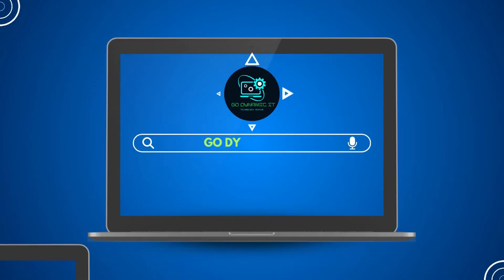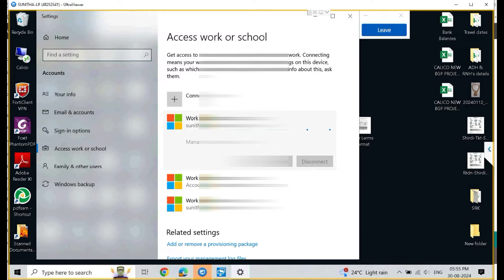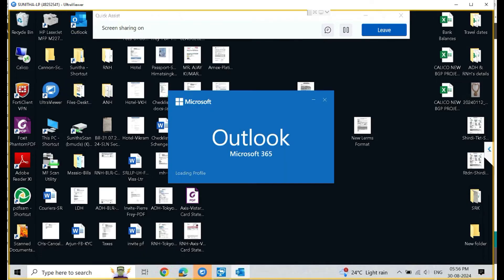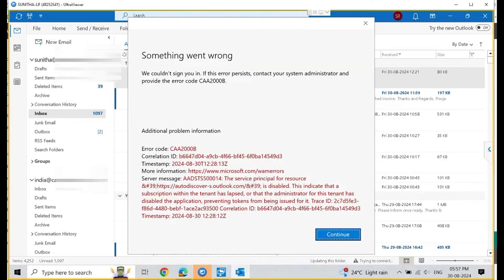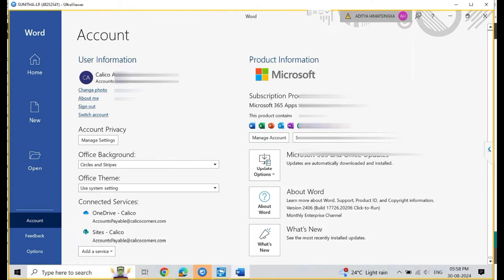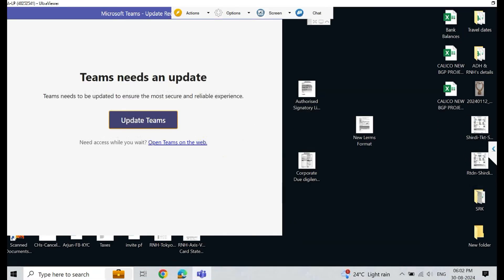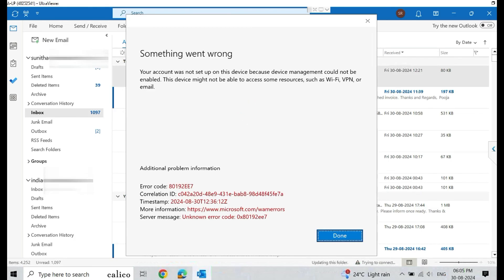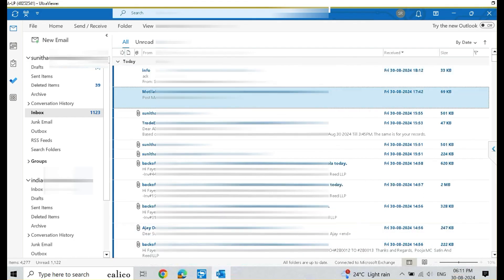AADSTS500014: The service principal for resource disabled | Outlook not able to connect office 365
one of our clients faced a situation where their Office 365 subscription was suspended due to a declined credit card payment. After that, they started getting the error AADSTS500014, and Outlook couldn’t connect to the Exchange server. We followed a few steps to resolve the issue, and in this video, we’ll walk you through those steps to solve the problem together

Your Queries-
AADSTS500014: The service principal for resource ' is disabled. This indicate that a subscription within the tenant has lapsed, or that the administrator for this tenant has disabled the application, preventing tokens from

AADSTS500014: The service principal for resource &#39; is disabled. This indicate that a subscription within the tenant has lapsed, or that the administrator for this tenant has
disabled the application, preventing tokens from being issued for it.

The service principal for resource is disabled
AADSTS500014: The service principal for resource disabled
The service principal for resource '{identifier}' is disabled.
office 365
outlook not able to connecto office 365
outlook connection errors
office 365 outlook issue
unable to connect to office 365
Outlook couldn’t connect to the Exchange server
outlook showing error
office 365 subscription got disabled
outlook no emails